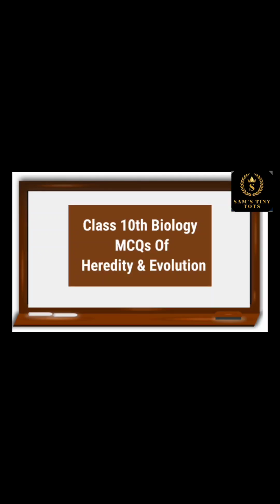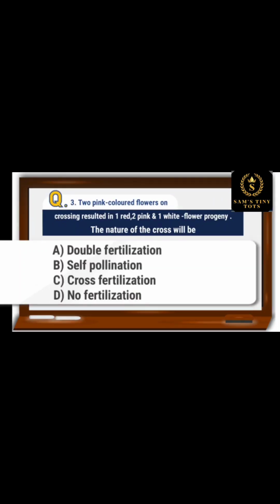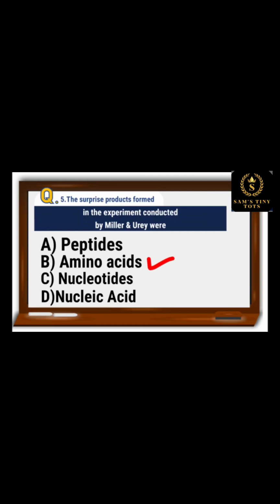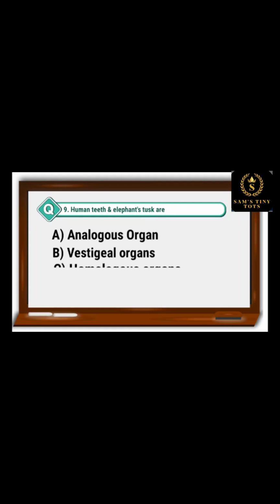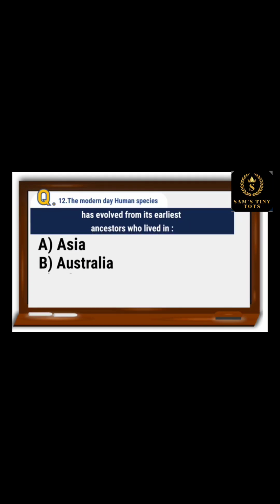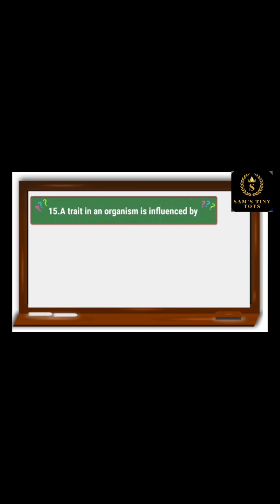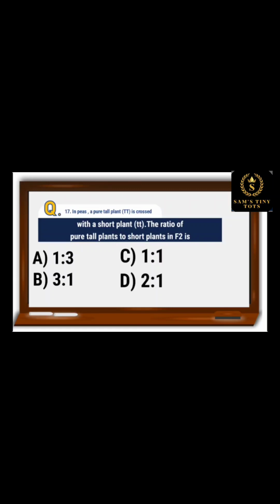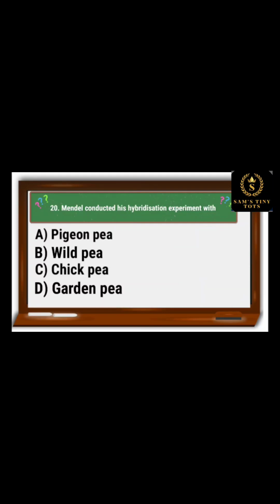MCQs Of Heredity & Evolution | Class 10 Biology 2024 mcqs class 10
MCQs Of Heredity & Evolution | Class 10 Biology 2024 mcqs class 10 science saima majeed

MCQs Of Heredity & Evolution
Class 10 Biology 2024
mcqs class 10
class 10
saima majeed
Heredity & evolution class 10
Heredity & evolution
Heredity & evolution class 10 mcq
Heredity class 10
Heredity & evolution class 10 mcq full chapter
mcq heredity & evolution class 10
sam's tiny tots